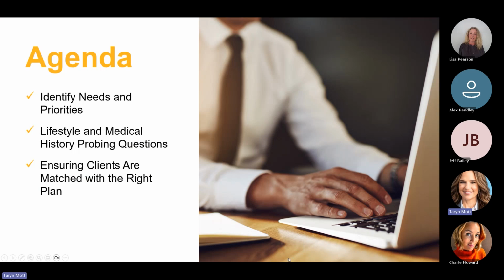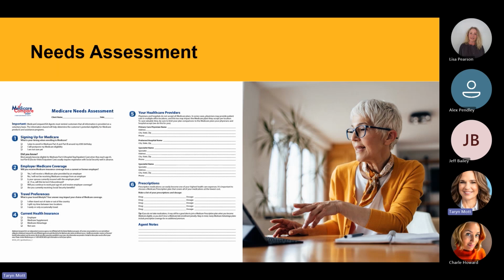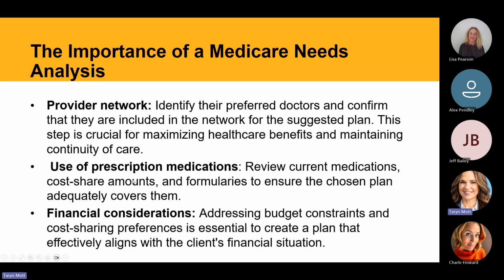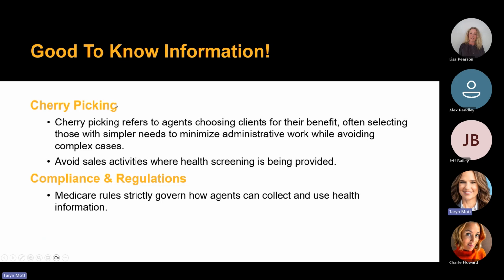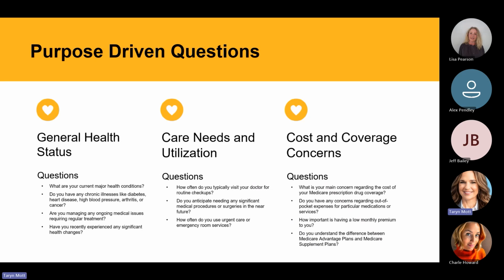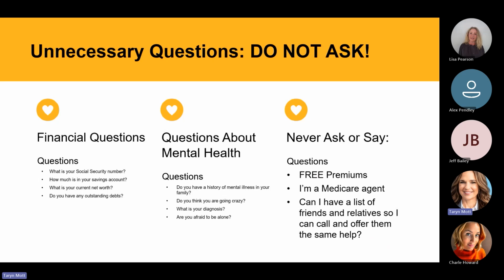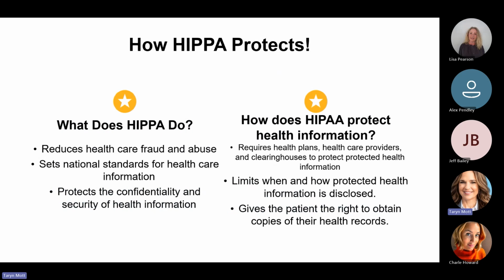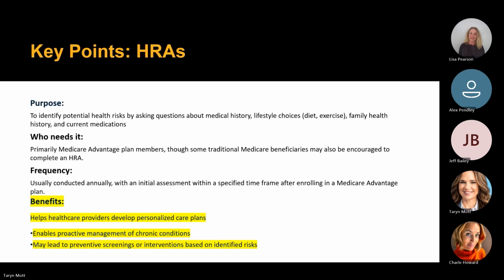MedicareCompareUSA presents: New to Medicare Part 1 of 4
New to Medicare Agent Trainings: The ABCs to Medicare Sales, April 8, 2025

This 4-part series is the Ultimate Guide to Selling Medicare for Beginners. Join Taryn Mott and have some fun while learning!